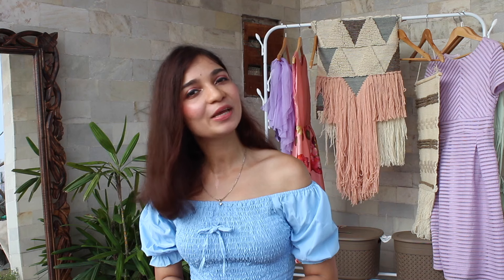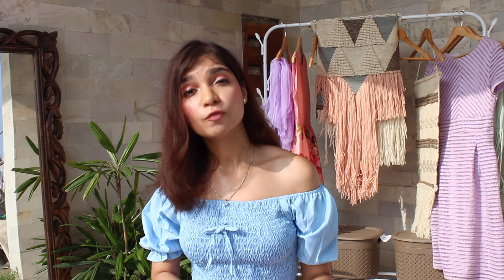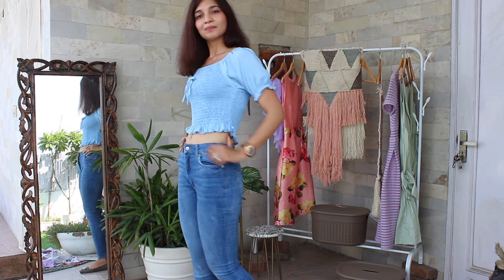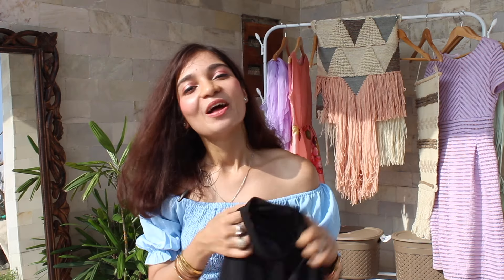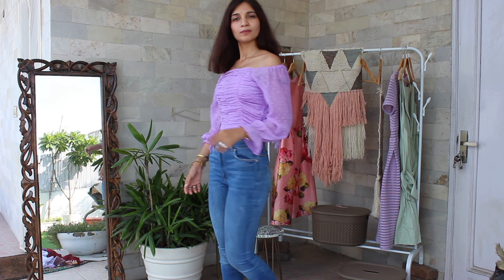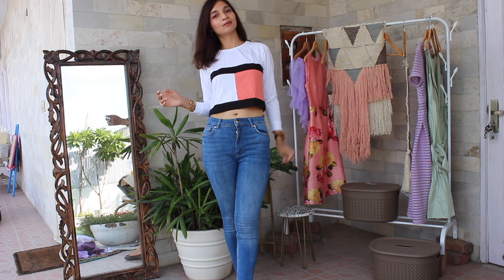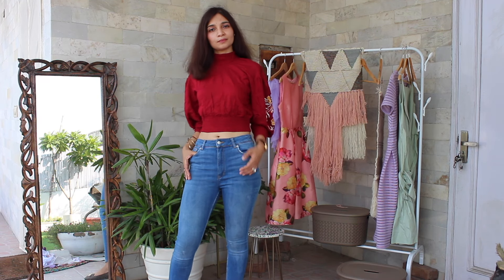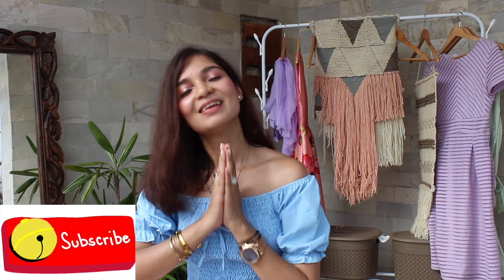FLIPKART TOPS Under Rs.500 | Tanu Gupta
Hey Cuties,
I picked some stylish tops from Flipkart. The tops haul are in a budget .I hope you guys like this Flipkart tops haul .

- Blue Off shoulder top , Rs. 395
- Black Collar Top , Rs. 394
- Black long Kurti style top , Rs . 394

A Little About Me :
A tall , Delhi girl , who loves to dress up . Trying to share my  take on Elegant Fashion on this channel . A firm believer that classy & elegant fashion doesn’t need expensive price tags. All we need is to find the right style .

xoxo
Tanu Gupta